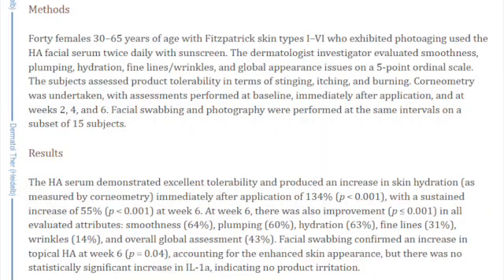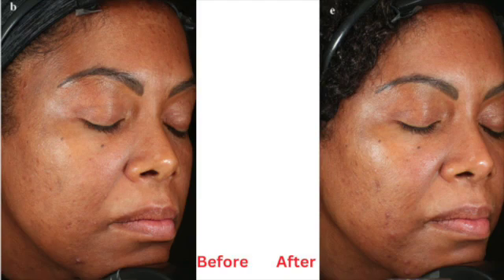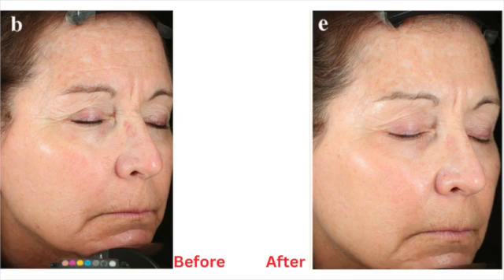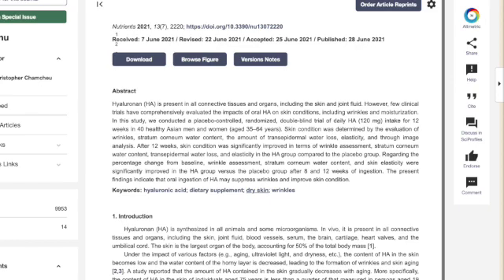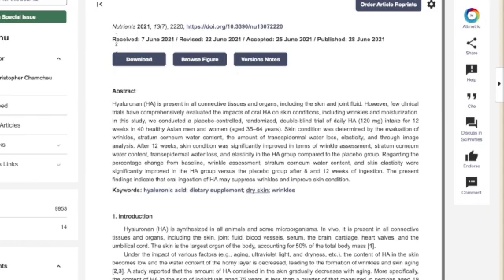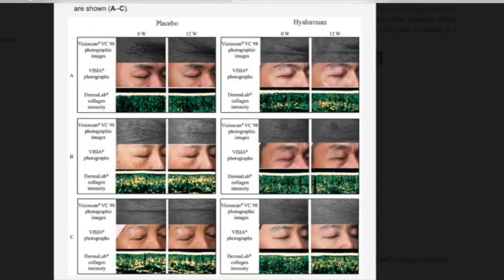Why you should EAT Hyaluronic Acid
Why you should take daily hyaluronic acid supplements to reverse skin aging on your face. I discuss and compare the results from putting hyaluronic acid topically on your face as opposed to taking it orally. I also detail the other health and longevity benefits that taking oral hyaluronic acid gives you.

❤️ Enjoyed this video? Subscribe to my channel and hit the notification bell to never miss a new video — and let me know what kind of videos you’d like to see next in the comments!

Chapters ⌛
00:00 Why you should EAT Hyaluronic Acid
00:29 Low molecular weight hyaluronic acid versus high molecular weight hyaluronic acid
01:38 What is hyaluronic acid?
02:16 The science behind putting hyaluronic acid on your face, topical application
02:45 Before and after pictures hyaluronic acid topical application
03:38 The science behind taking hyaluronic acid supplements
04:16 Before and after pictures hyaluronic acid oral supplementation
05:36 What are the benefits of taking hyaluronic acid supplements?
10:56 What results I’ve experienced after taking hyaluronic acid supplements for 2 months